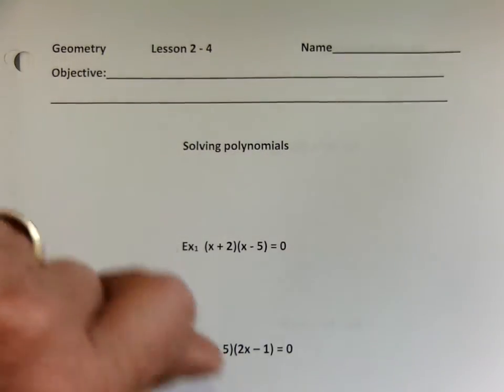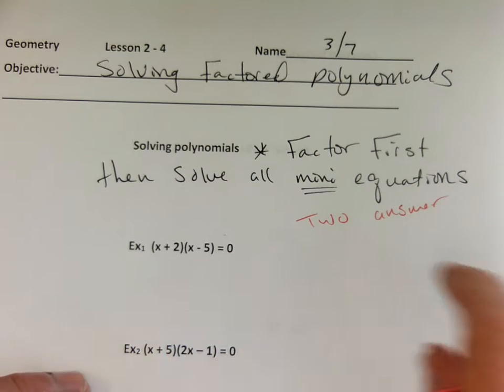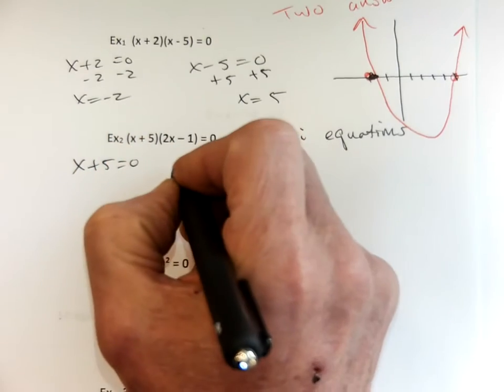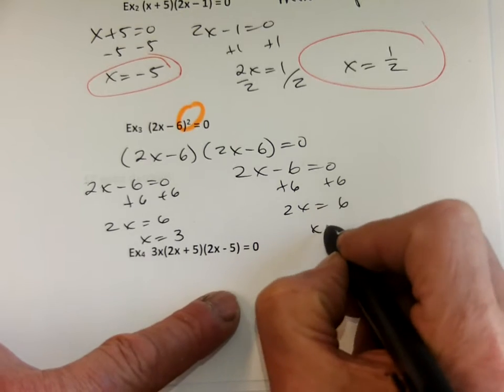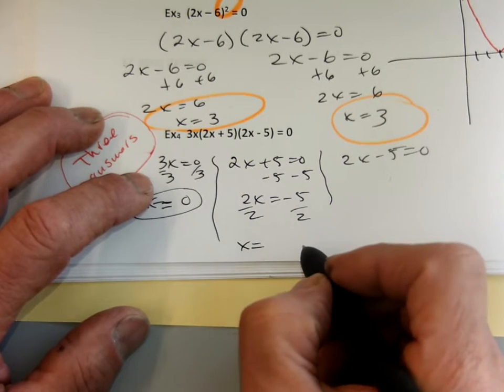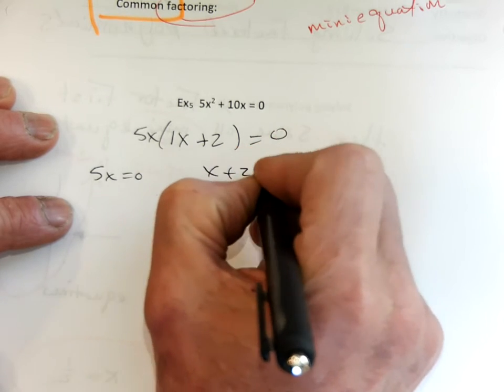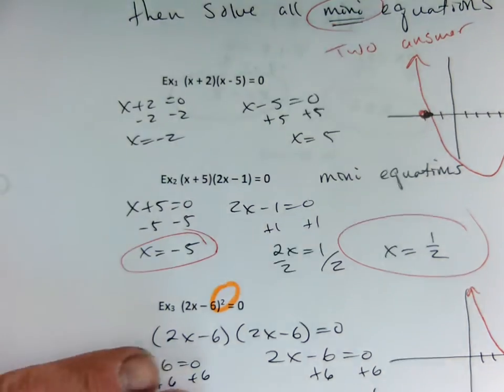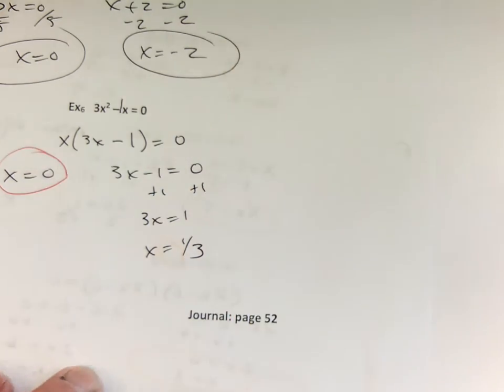Geo 2 4